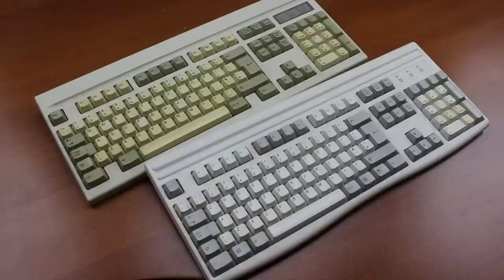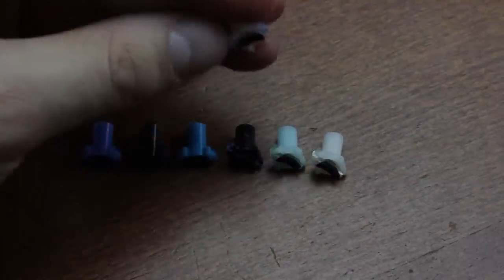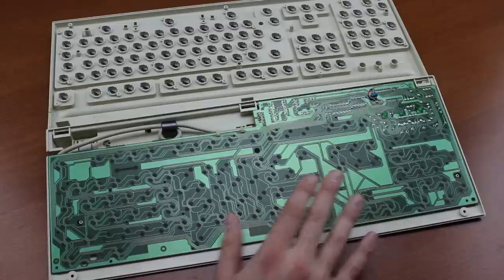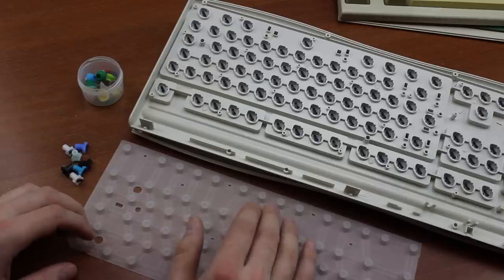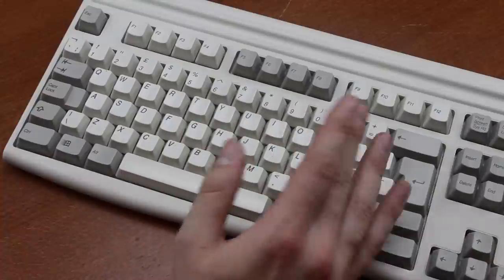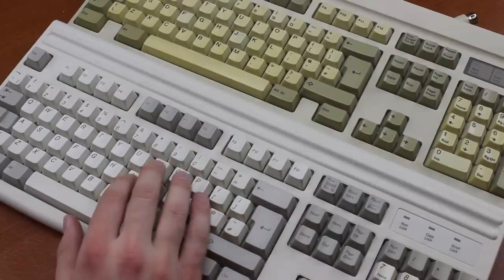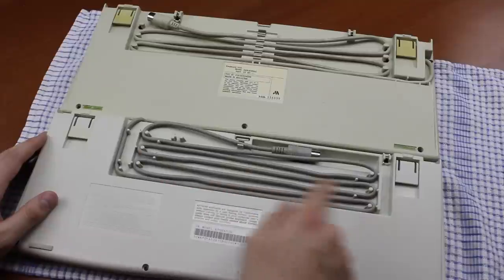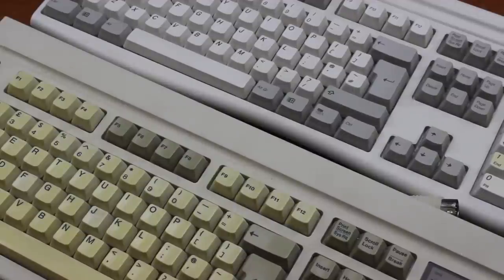Mitsumi KPQ and KKR E99 keyboard review (Mitsumi hybrid switch)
Skip to 7:51 and 8:13 for typing demonstrations.
I'm away for the next two weeks! See you back late September :) .
Today we look at some real classics that use a pretty unique, strange keyswitch design. Hope you enjoy the video! :)

The practice sentence was: "Hello my name is Thomas and I'm typing on a Mitsumi hybrid switch keyboard right now. These are really cool keyboard switch designs, I hope you enjoyed it!"